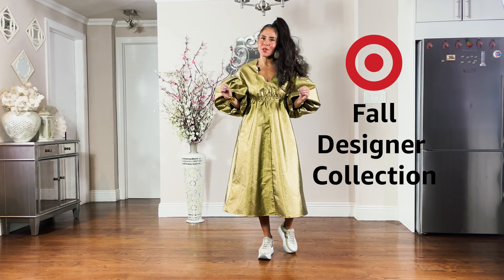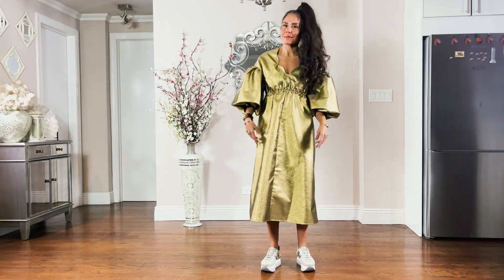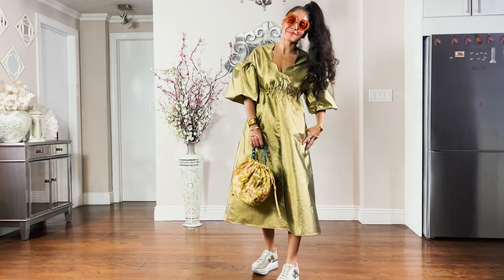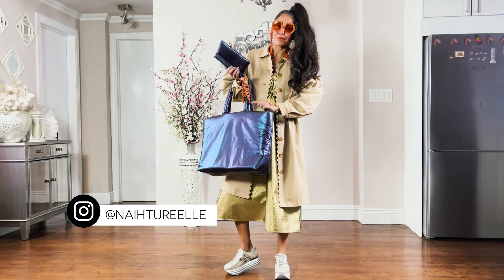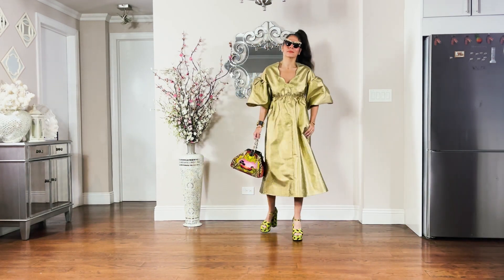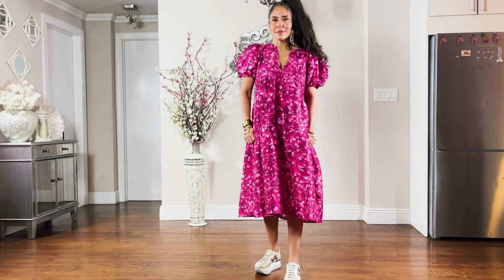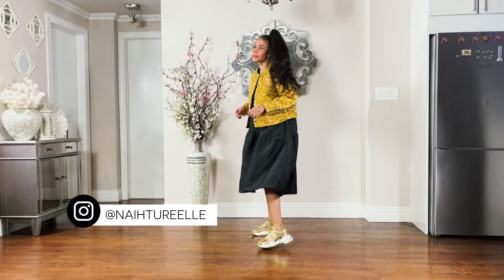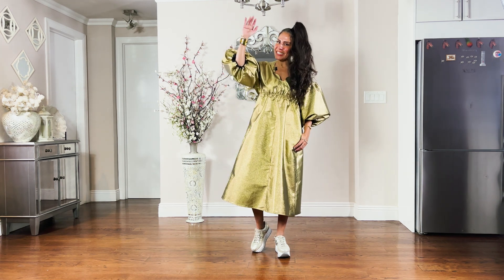TARGET FALL DESIGNER COLLECTION HAUL | TRY-ON & STYLED | KIKA VARGAS 😍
Hello Lovely!

On September 30th, I did a video on Target's latest Fall Designer Collection which dropped on Sunday, October 9th. In today's video I Try-On & Style (11) PIeces I scored from Kika Vargas Line.  😍

I will feature all of the Sergio Hudson pieces I scored on Friday, October 28th & feature all of La Ligne's pieces on Friday, November 3rd.

I look forward to receiving your thoughts and comments on this collection.

I've provided my sizing below to serve as a reference point:

I am 5' 8 1/2" tall & I wear a size 6 or Medium on tops & dresses & a size 4/6  or size 27 on the bottom. I wear a size 7 1/2 in shoes.

Items in video below:

ITEM #1 GOLD PUFF SLEEVE SCALLOP BACK MIDI DRESS

ITEM #2 & #3 OVERSIZED SUNGLASSES & CHUNKY SUNGLASS CHAIN in PEACH

ITEM #4 GOLD FLOWER PRINT SLOUCHY ROUND MUM CHAIN HANDLE BAG

ITEM #5 SCALLOP EDGE TRENCH COAT in TAN

ITEM #6 NAVY METALLIC PUFFER TOTE BAG w/CHAIN

ITEM #7 GOLD METALLIC PUFFER TOTE BAG w/CHAIN

ITEM #8 TIERED RUFFLE EDGE PUFF SLEEVE MIDI DRESS in PINK

ITEM #9 OVERSIZED SUNGLASSES & CHUNKY SUNGLASS CHAIN in BLACK

ITEM #10 MUM FLORAL QUILTED JACKET in GOLD

ITEM #11 TIERED RUFFLE EDGE PUFF SLEEVE MIDI DRESS in BLACK

TOODLES!😘